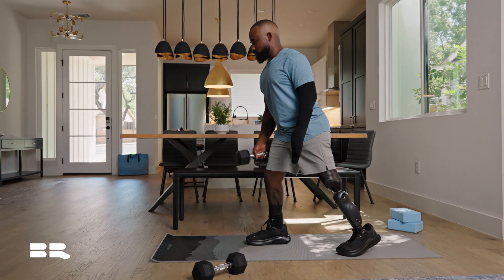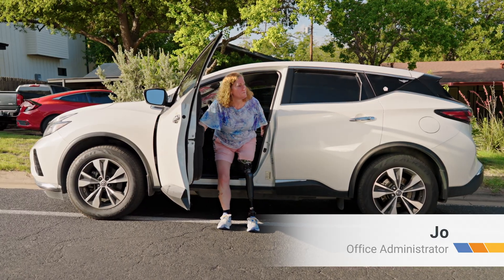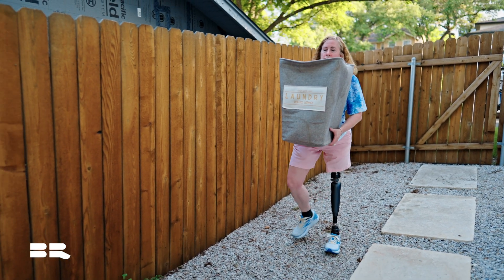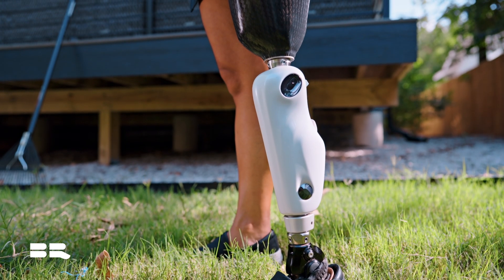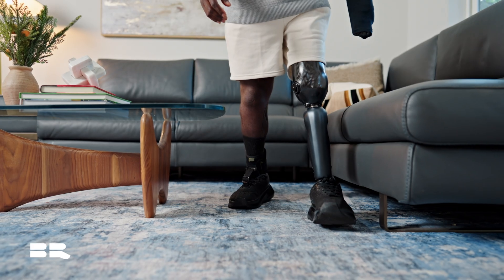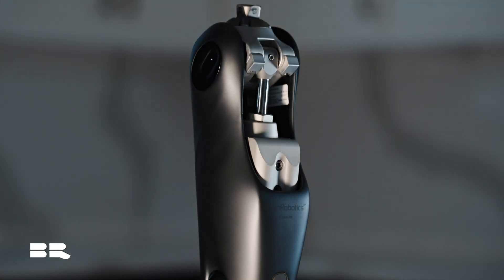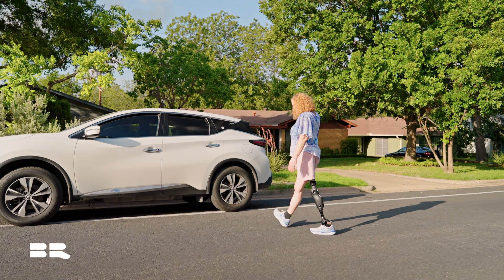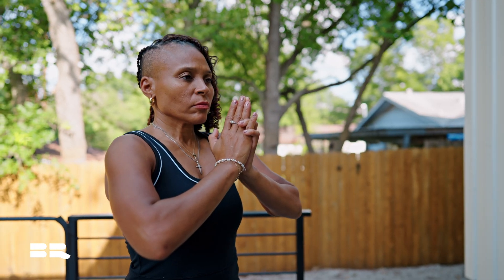Kneuro Microprocessor Knee | BrainRobotics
Discover the art of movement with the Kneuro microprocessor knee, a next-generation prosthetic leg designed for above-knee amputees.

With a focus on delivering the safety and
security of default stance microprocessor
 knees, alongside the convenience of features
 such as step-over-step stair ascent, walk-to-run,
 and stumble recovery, the Kneuro pledges
 exceptional performance, safety, and reliability.

About BrainRobotics
Established by Harvard and MIT graduates and experienced prosthetics industry professionals, BrainRobotics is dedicated to igniting the human spirit through advancements in bionic mobility. Based in Austin, TX, BrainRobotics serves the community through bold ingenuity, maintaining strict regulatory and quality standards, and upholding an unwavering focus on patient wellbeing.